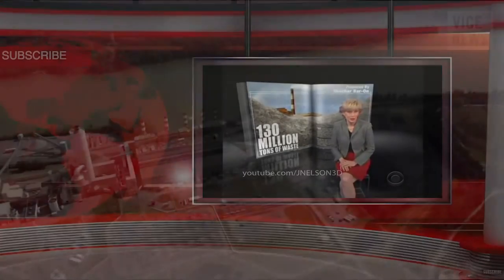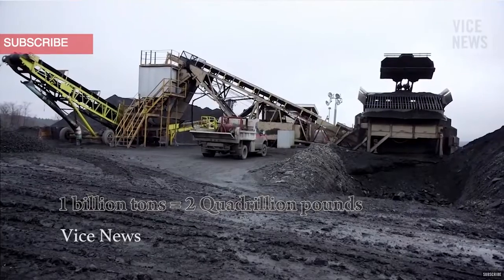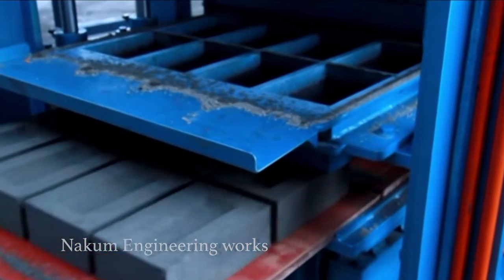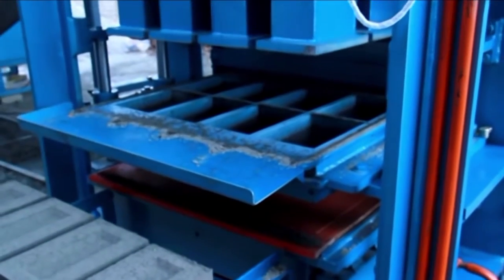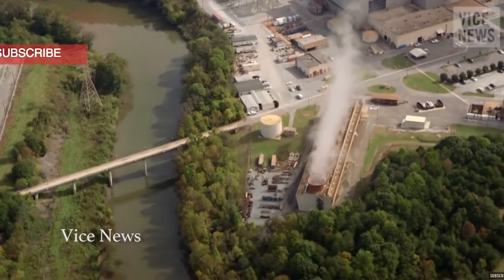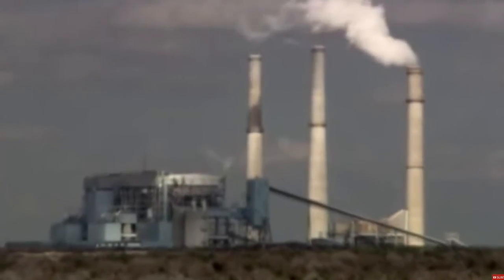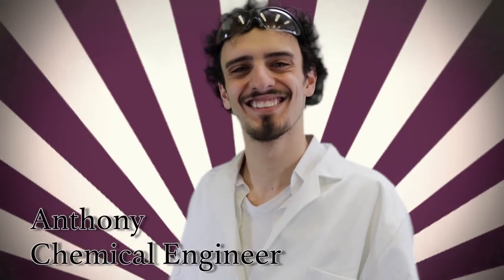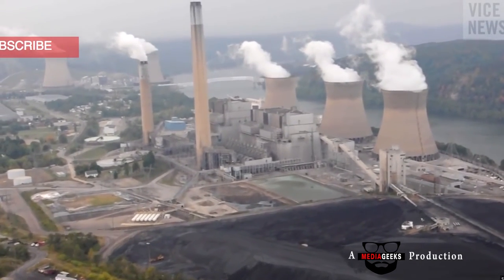Fly Ash: Another Brick in the Wall.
Community College Innovation Challenge Introductory video